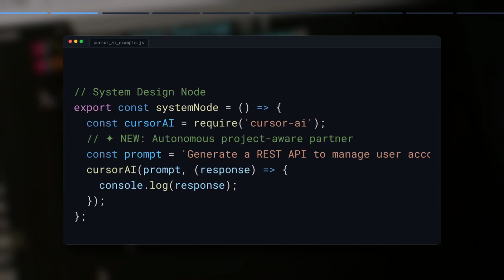Long 2: Cursor AI vs GitHub Copilot: 90 Days, Real Projects, Honest Verdict [long]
Long 2: Cursor AI vs GitHub Copilot: 90 Days, Real Projects, Honest Verdict

A deep breakdown for Staff+ engineers and tech leads. Real benchmarks, named tools, honest tradeoffs — no hype.

🔗 Railway — Deploy in seconds, scale to millions — free $5 credit
🔗 DigitalOcean — $200 in free credit — cloud built for developers
🔗 BetterStack — Unified observability for AI backends — monitoring, logs, and uptime in one place
🔗 ElevenLabs — Best AI voice generator for developers — realistic voices, free tier available

Chapters:
00:00 - Hook
00:48 - Why Engineers Get This Wrong
02:15 - Deep Technical Breakdown
05:14 - Production Post-Mortem
07:00 - Fix & Takeaways

📌 ABOUT THIS CHANNEL:
Weekly deep-dives into AI dev tools, backend engineering tradeoffs, and what actually works for senior engineers.
Built for Staff+ engineers, tech leads, and AI tool power users.